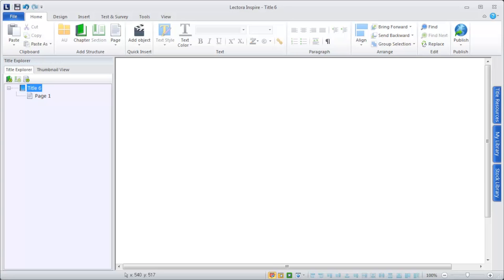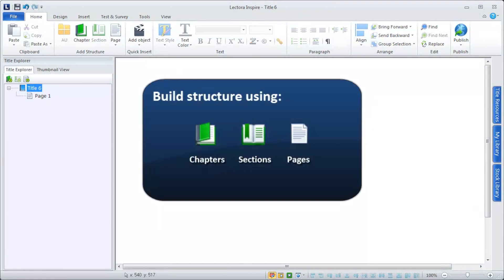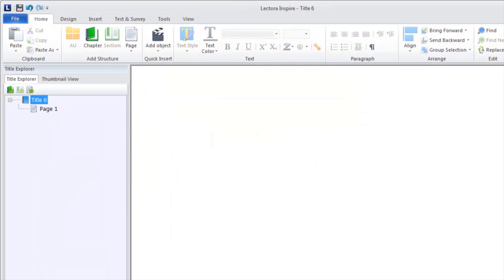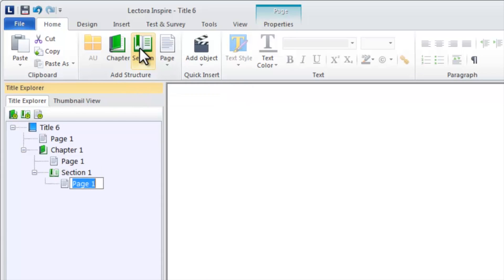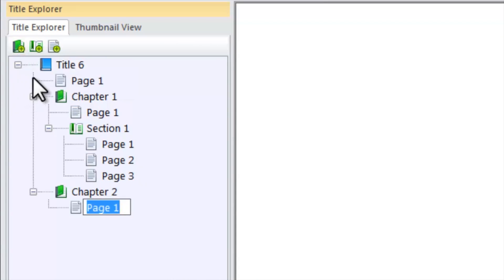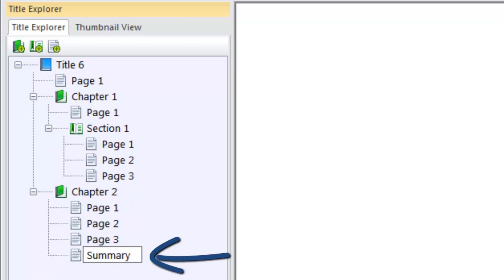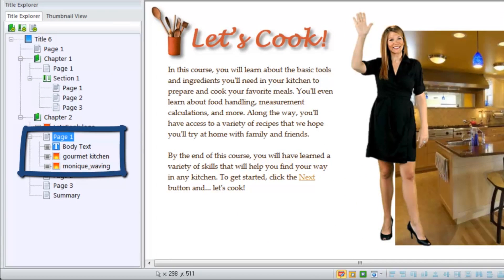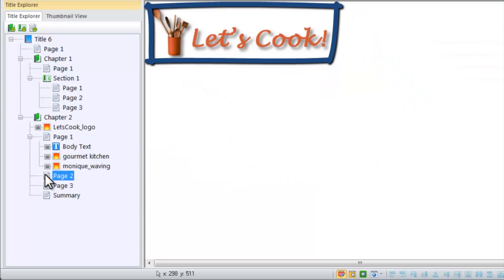Using Chapters, Sections and Pages in Lectora Inspire V11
Learn how to build your e-Learning course's structure using chapters, sections and pages in Lectora Inspire V11 e-Learning software. Make organizing your online training course a cinch.